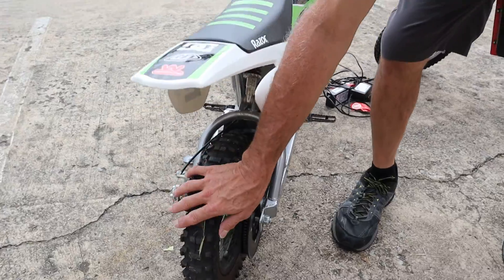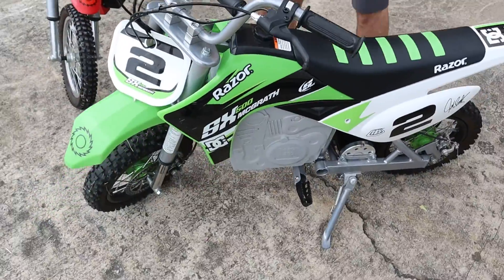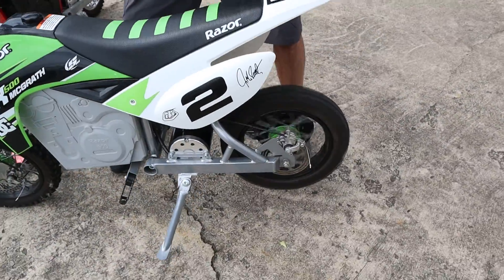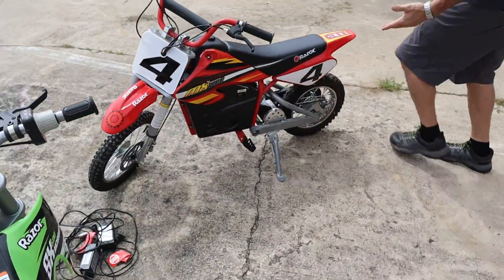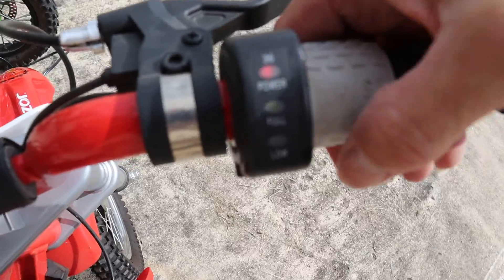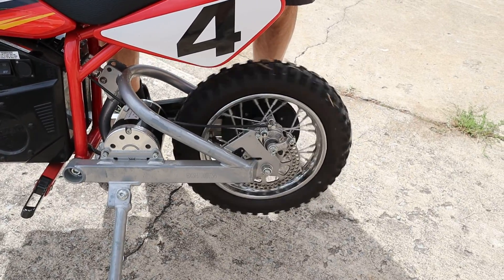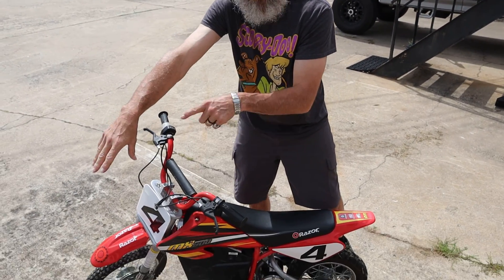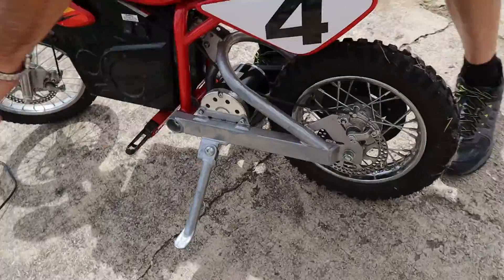TWO Razor MX500 Dirt Rocket 500W 15 MPH Battery Powered Electric Dirt Bikes